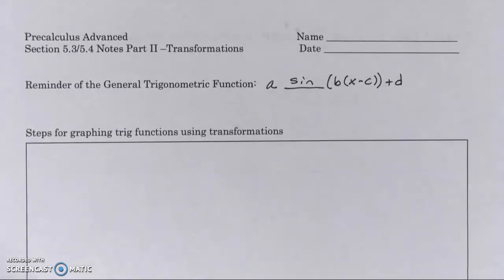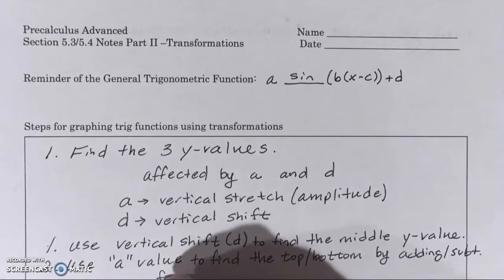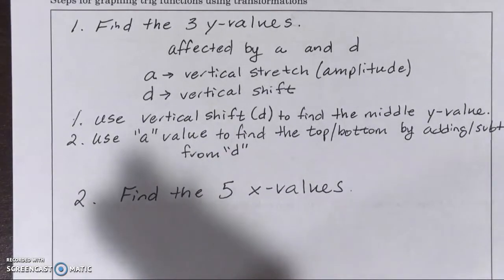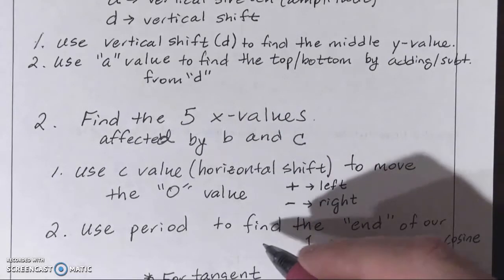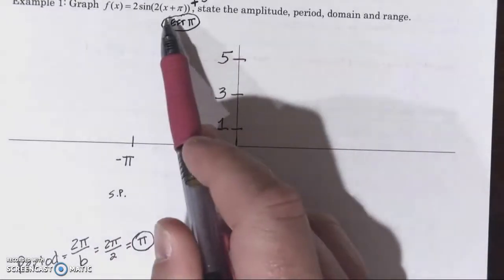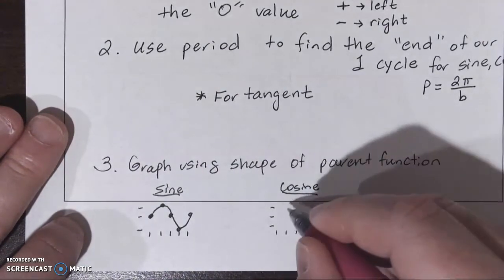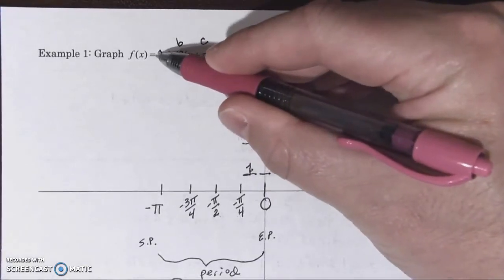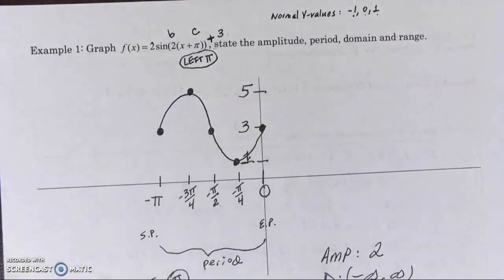Section 5.3-5.4 Notes Part 2a